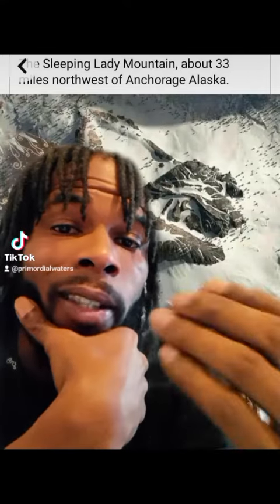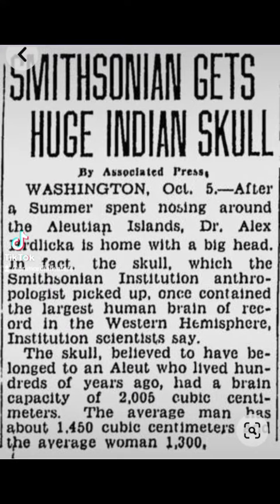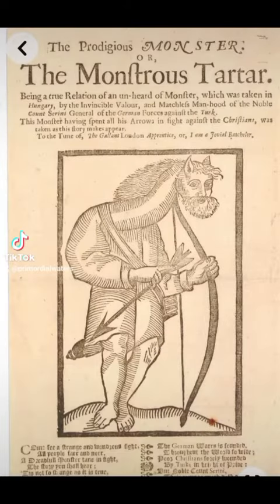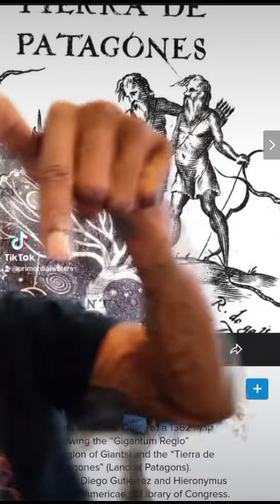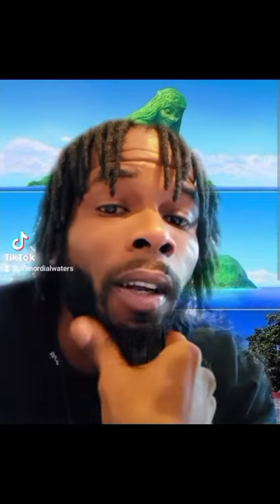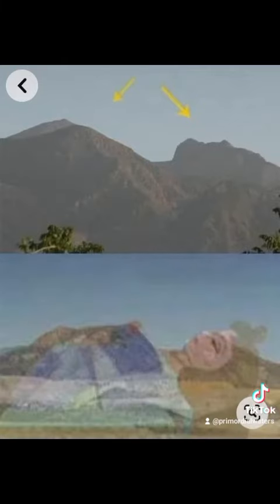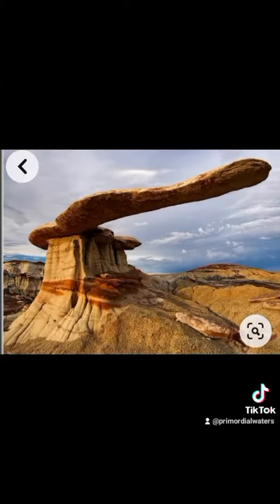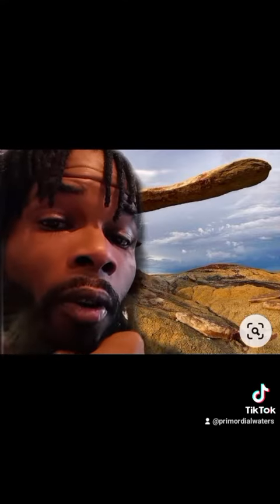Giants part 2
1million+ Views on Tiktok
educational purposes only
use your imagination 👁❤️